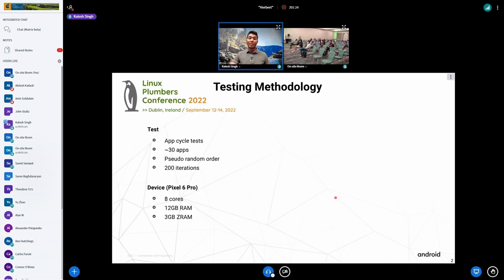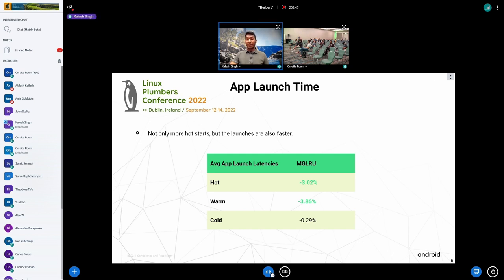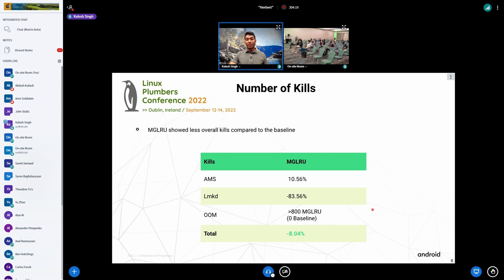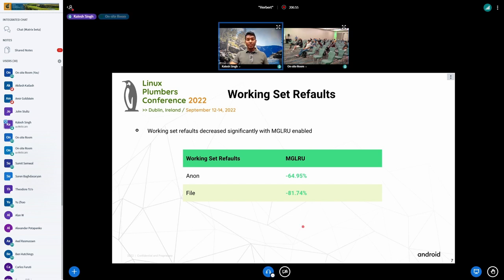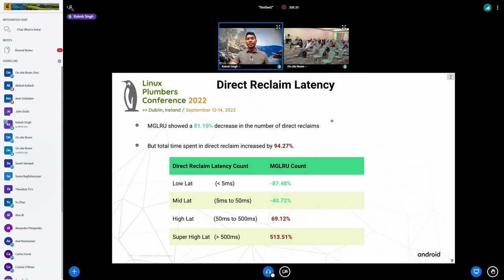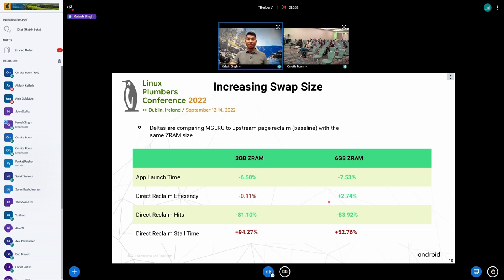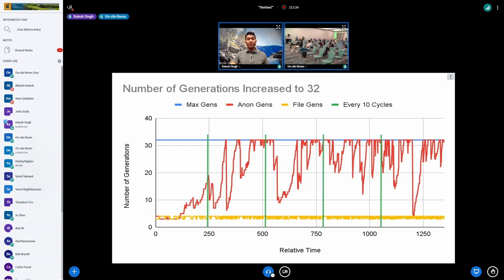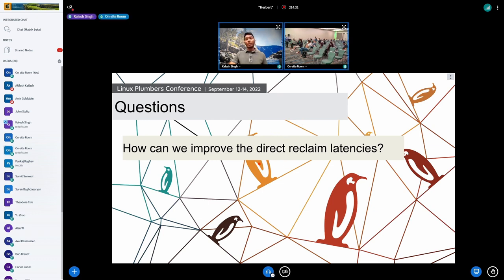MGLRU results on Android - Kalesh Singh